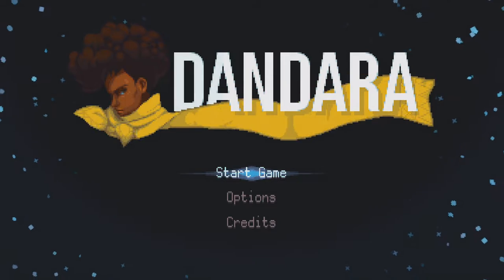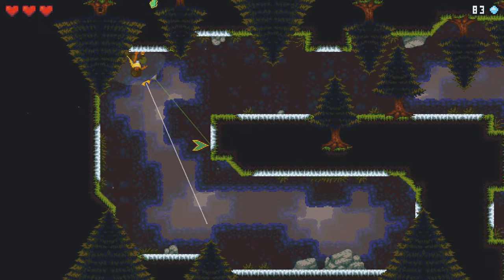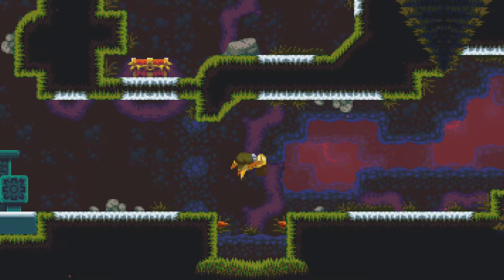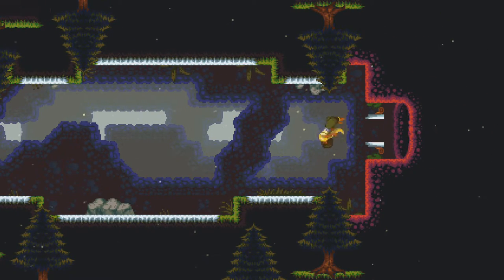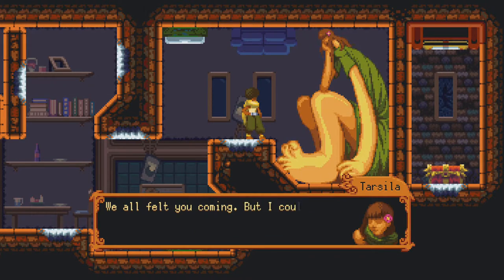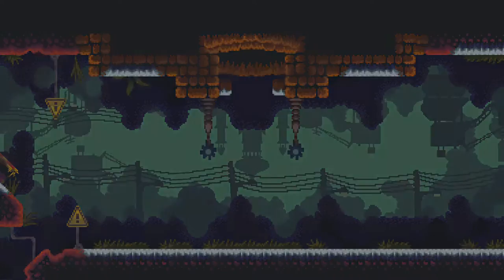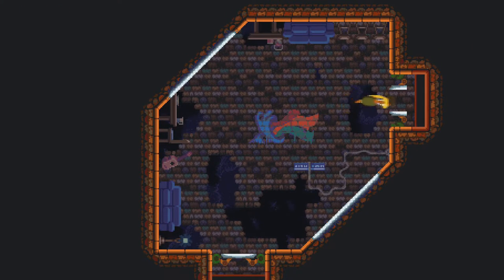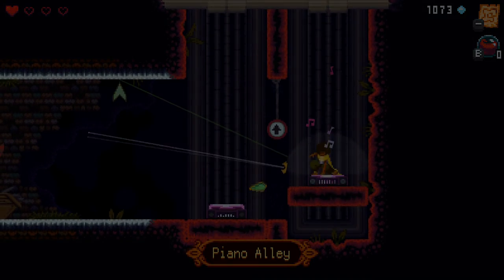Dandara: A Cool Idea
Cpt Emoji and Mysterious Gamer X try and explore the upside down world of Dandara. Thankfully MGX is at the controls so the backtracking is mostly intentional!

Cpt Emoji had a hard time describing this one...it "Feels" like a lot of different games but really it is something new and that is pretty cool. It reminds me of trying a food for the first time and trying to describe it to someone; you end up leaning on known experiences to convey new things.